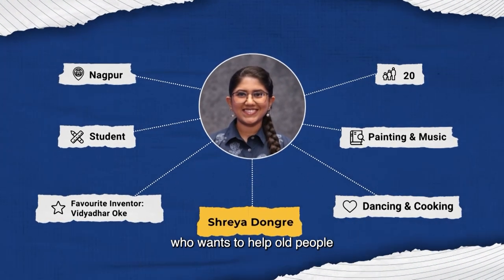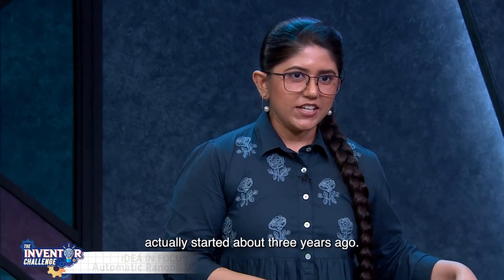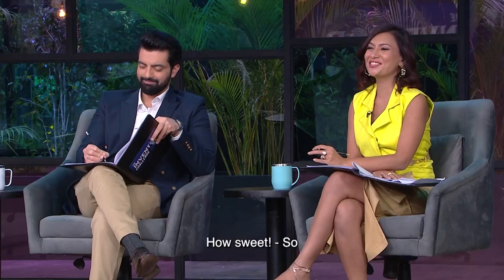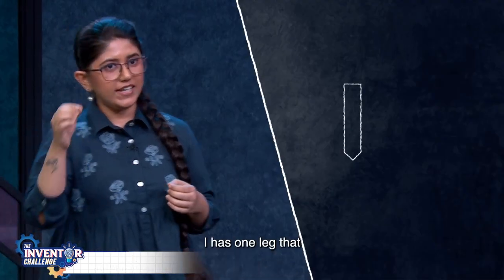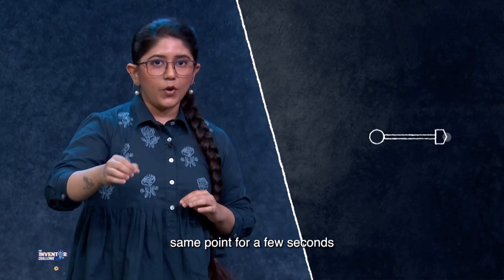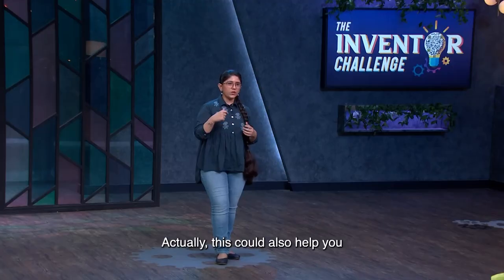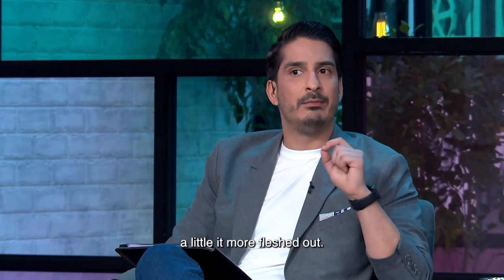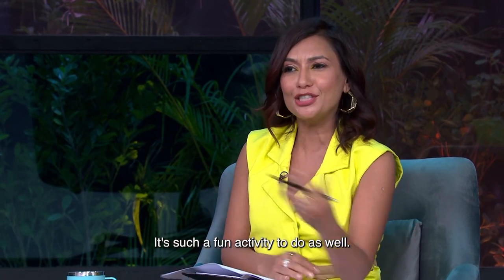The Inventor Challenge | Idea In Focus | Automatic Rangoli Dispenser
Every festive season we want to make a rangoli but are sad because of our own artistic skills. Here is a solution! An automatic Rangoli Dispenser. Watch this entire idea that is going to help you relive your childhood days!